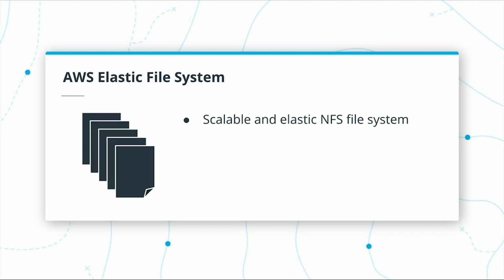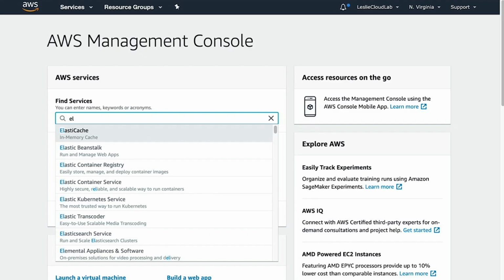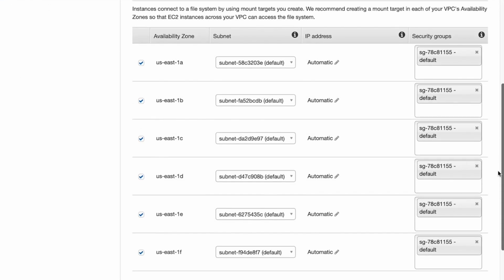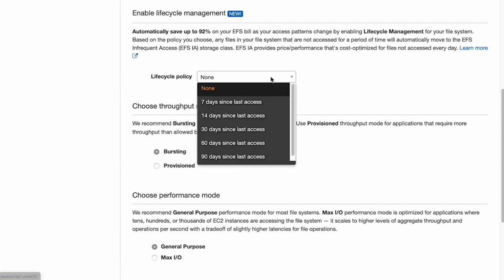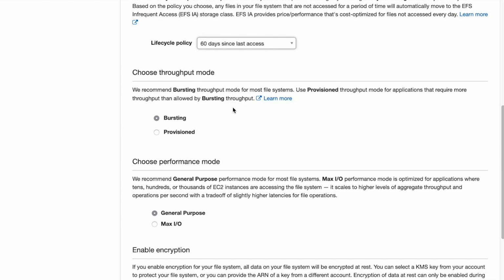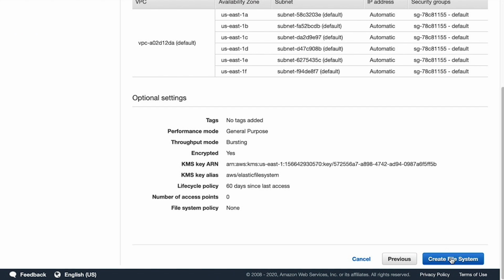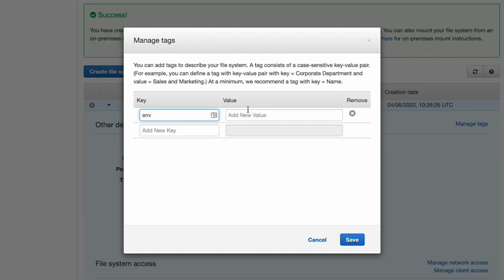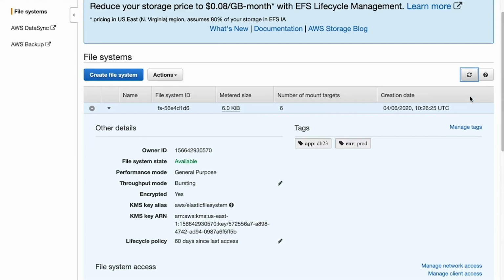ND063 C2 EFS 2